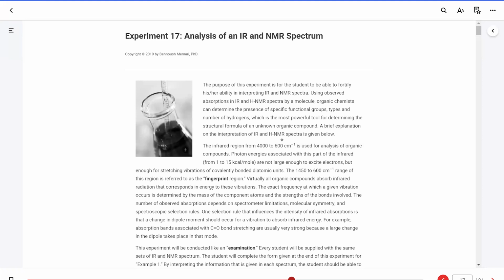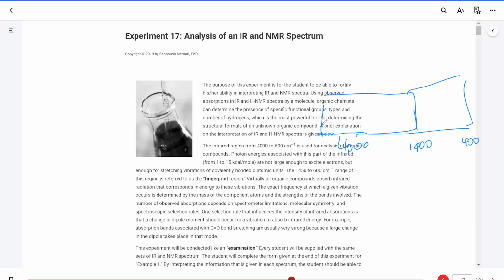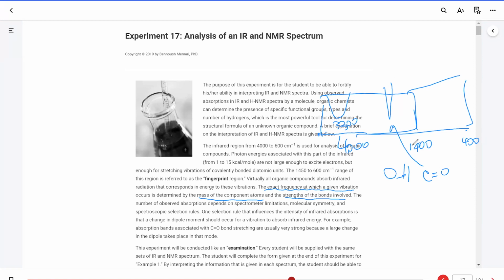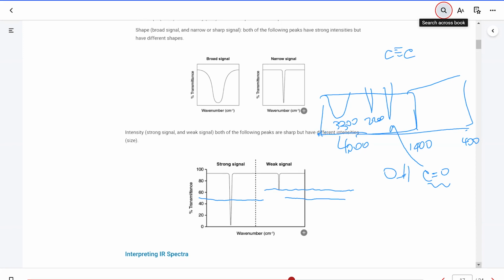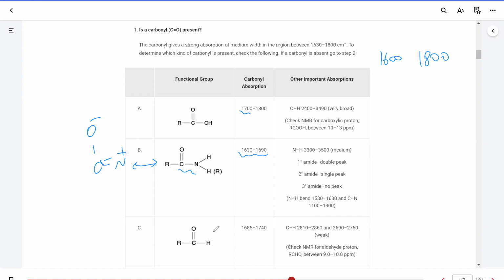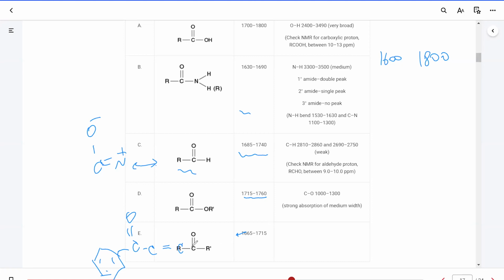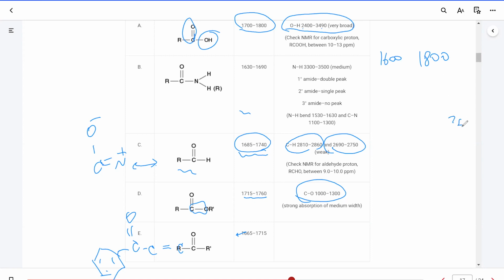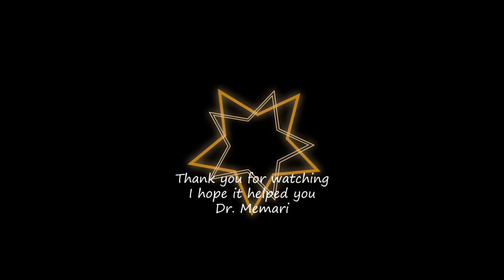Exp 17 IR and NMR Spectroscopy Part 1